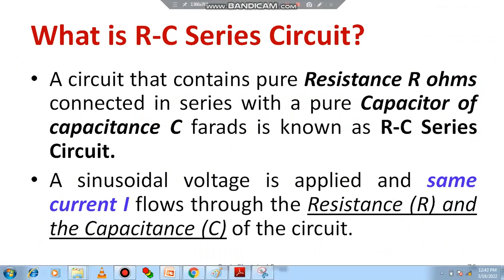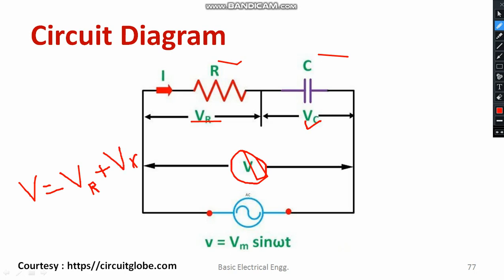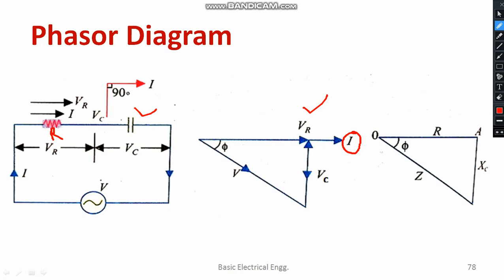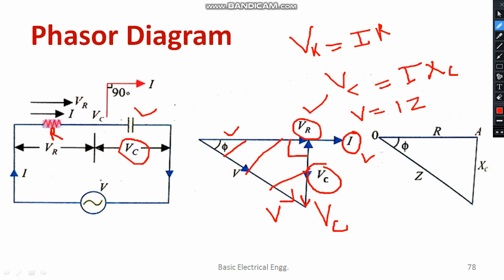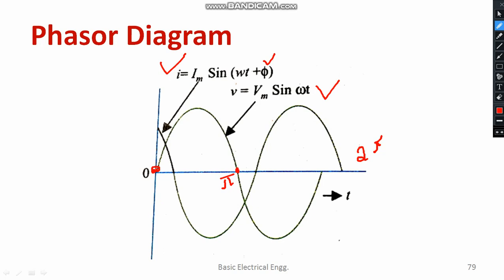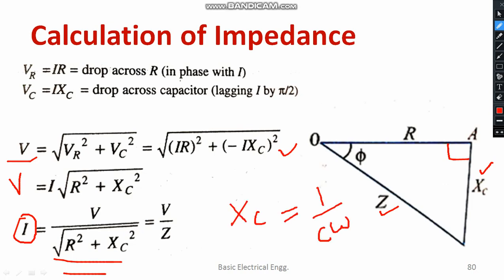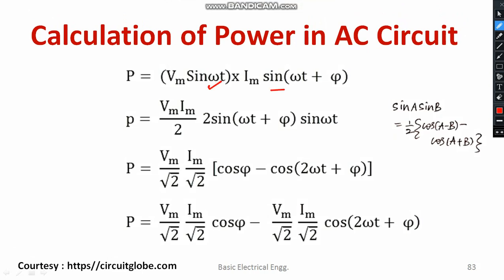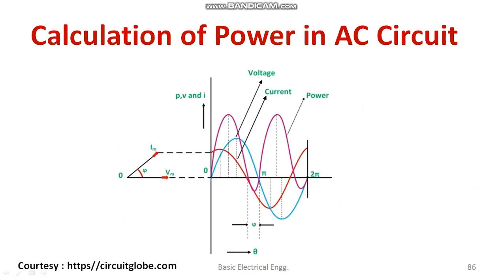ANALYSIS OF AC THROUGH RC SERIES NETWOK|AC FUNDEMENTALS|RC SERIES NETWORK|Basic Electrical Engg.|VTU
Dear all,
In this session, I've discussed the analysis part of RC series circuit. It includes calculation of power, power factor, Impedance, Phasor diagram etc.

Module 2: Single Phase Circuit & Three Phase Balanced Circuits

Module 3: Single Phase Transformer & Domestic Wiring

Happy Learning!